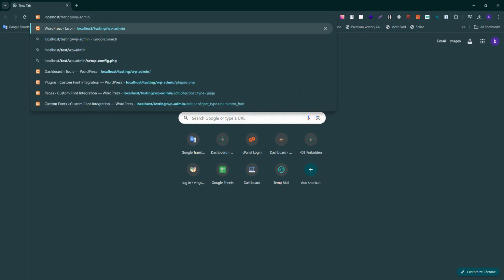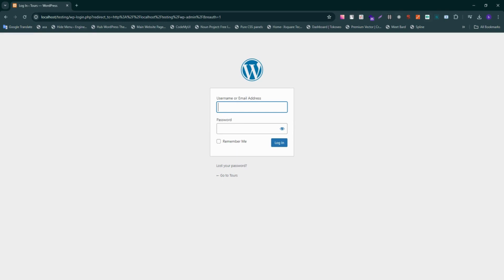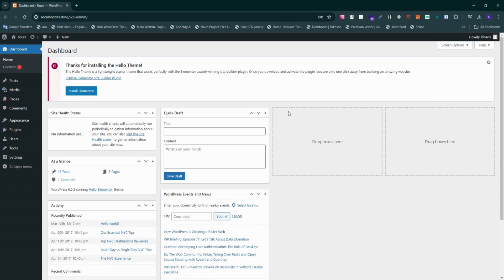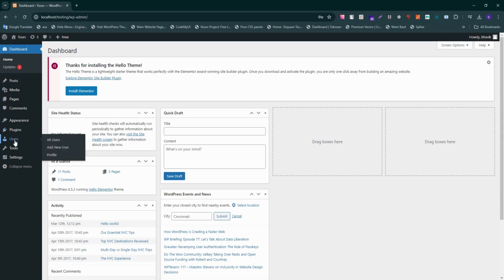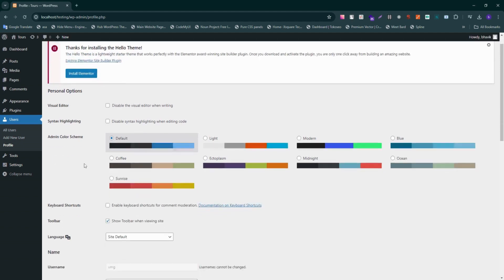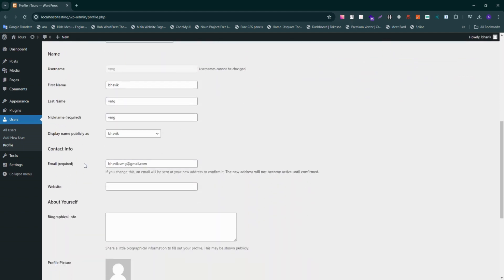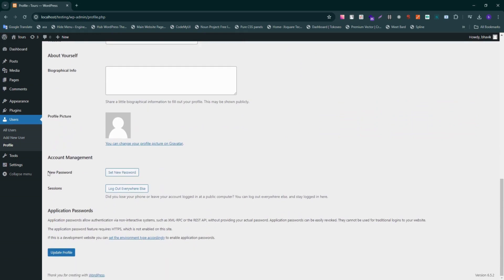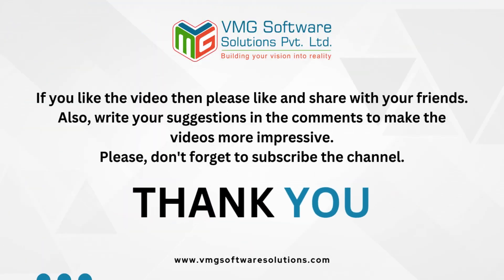How to Change Your WordPress Password in 2024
Log in to your WordPress Dashboard. Hover over your username, then click Edit My Profile. Scroll down to the Account Management section and click the Generate Password button. By default, WordPress will auto-generate a new password and place it in the text box.

Skype: vmg.pankaj

Note: The rights for all trademarks, images, videos, audios, logos etc. belong to its exclusive owners. They are being used on this channel for reference purpose only.